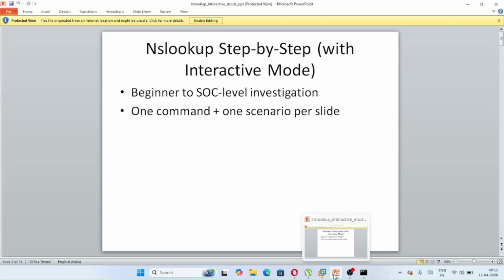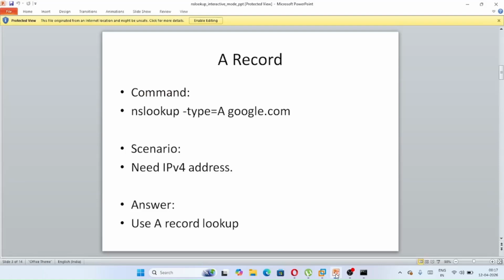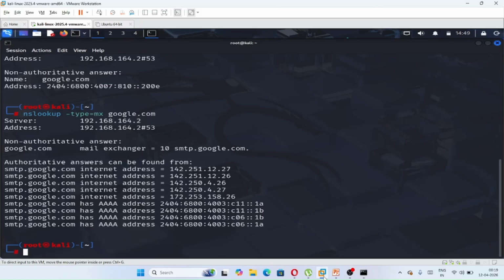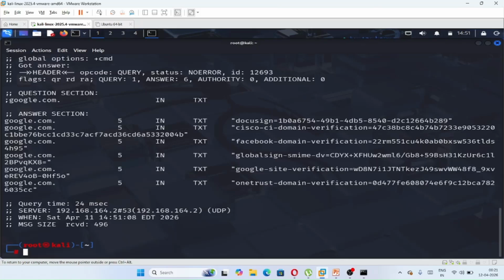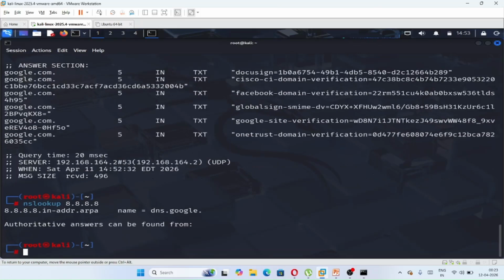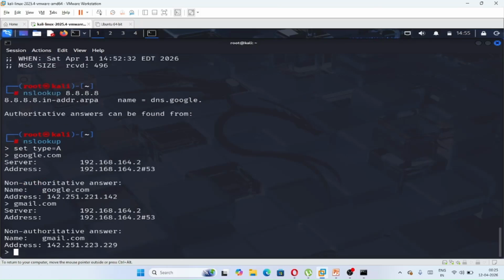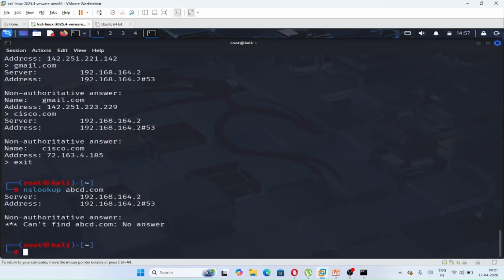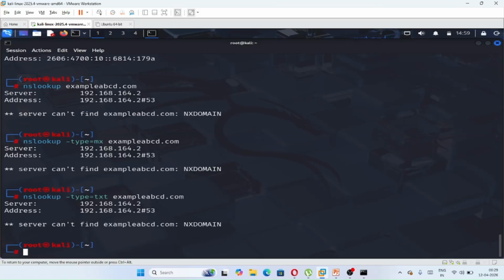dns investigation with nslookup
Learn nslookup step-by-step with practical examples for DNS investigation.